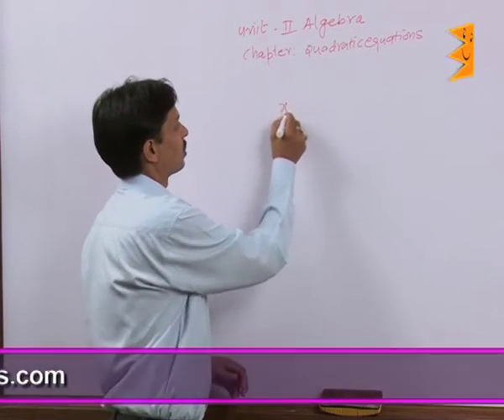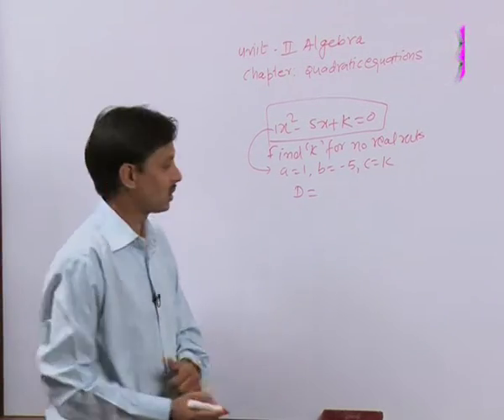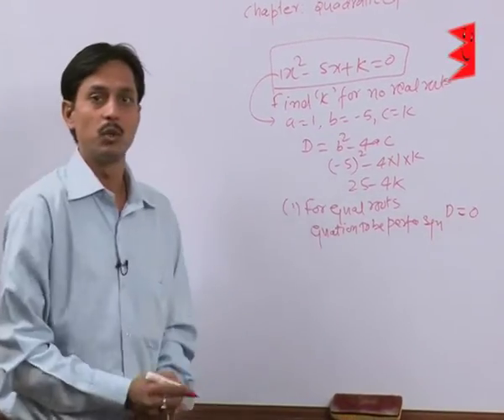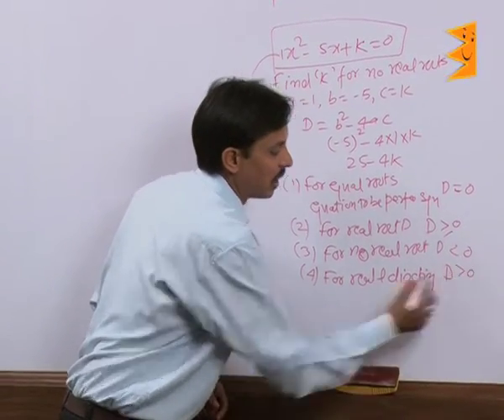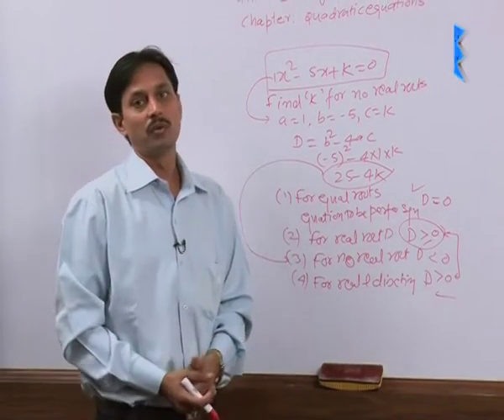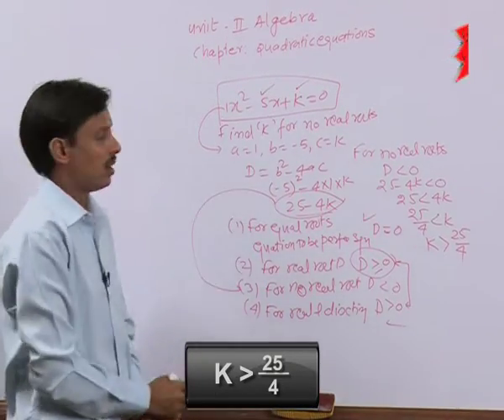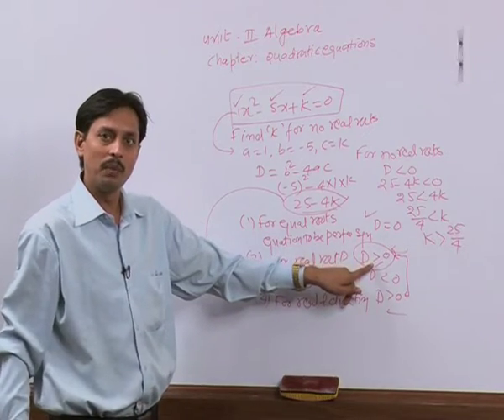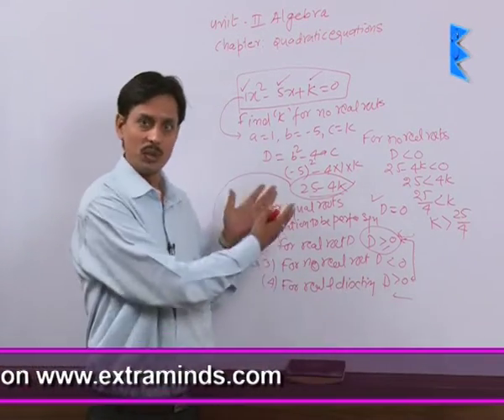CBSE Class 10 Maths Quadratic Equations Example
Topic: Example